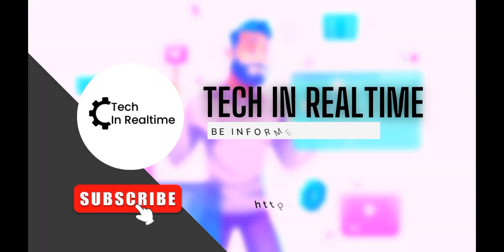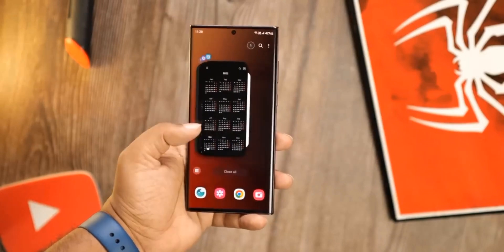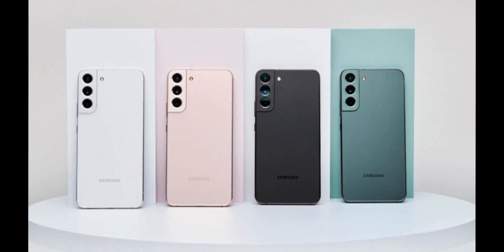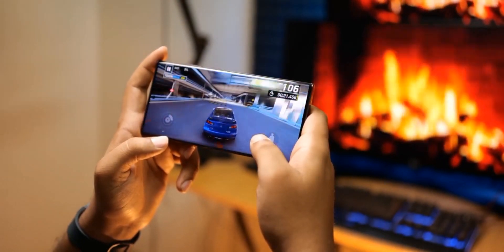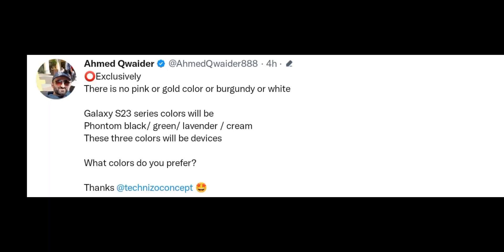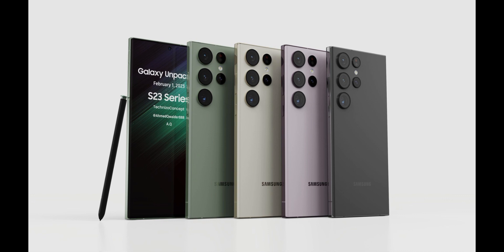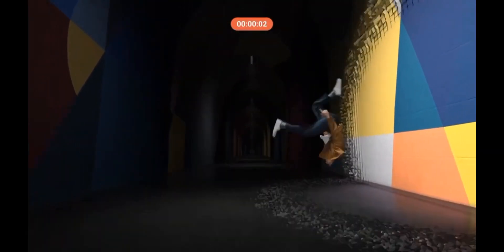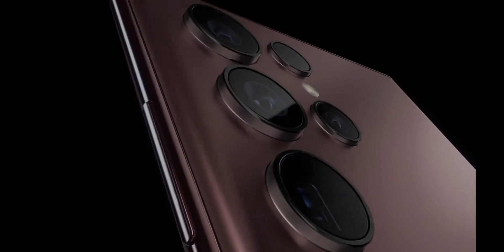OMG! Samsung Galaxy S23 series - they are BEAUTIFUL!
Rumored Colors of the S23 Series. They are beautiful colors.